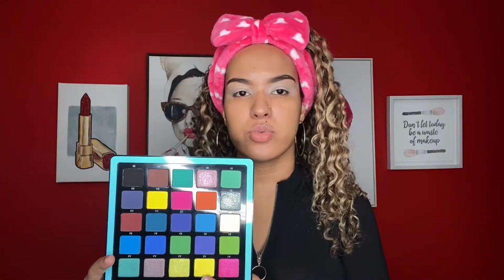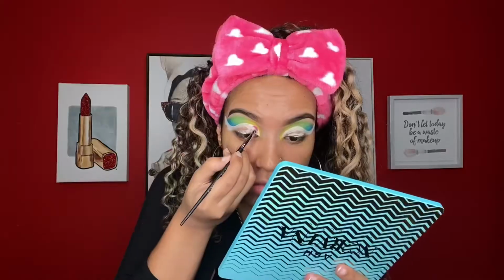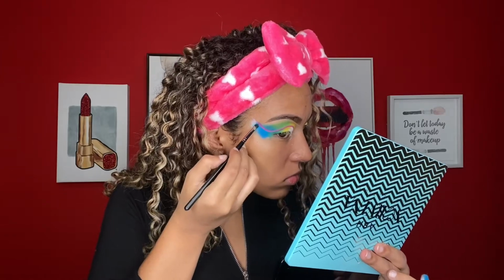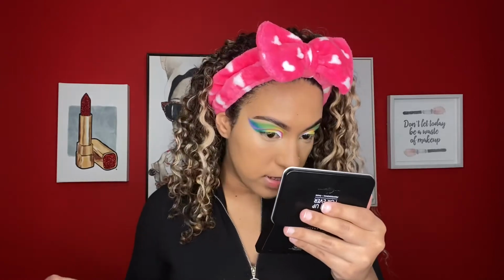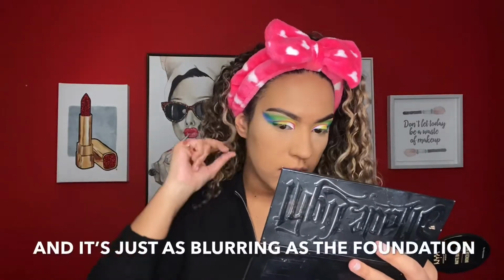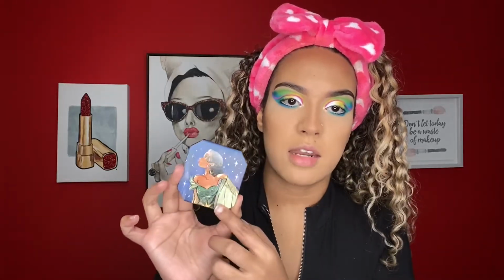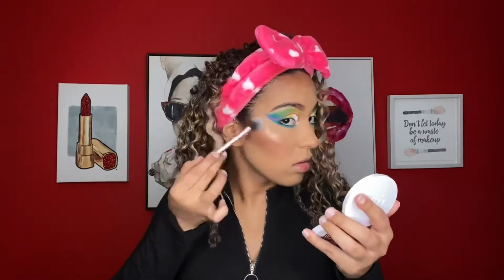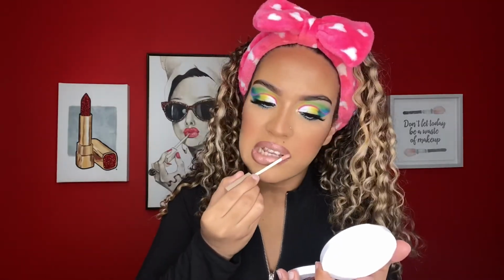NEW MAKEUP | DOSE OF COLORS CONCEALER, ABH NORVINA VOL. 2 PALETTE, COLOURPOP X DISNEY + MORE!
Hey guys, I’m super glad to be getting back to filming. Thank you for being patient with me, I encountered some unexpected health issues that threw me off my game but I’m back and ready to create more awesome content for y’all. For today’s video I decided to film myself using some products that I hadn’t gotten the chance to try out. I hope you enjoy and as always leave your video recommendations down below! 💕
Here I hope to share my passion for makeup and express my creativity. ❤️

Products mentioned in this video:
ABH Norvina Vol. 1 & 2 palette
NYX retractable white liner
Dose of Colors foundation shade 123
Dose of Colors concealer shade 17
Huda Beauty setting powder in pound cake
Kat Von D Beauty shade and light contour palette
NYX matte bronzer in medium
Colourpop kissin’ a frog blush
Make Up For Ever versatile chestnut lip liner
ABH sand lipstick
ABH summer vibes lip gloss